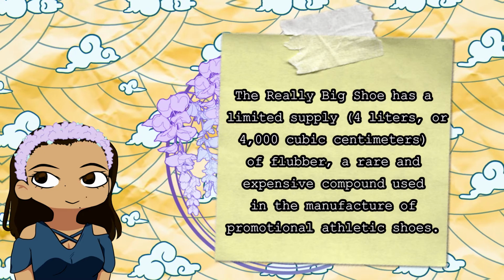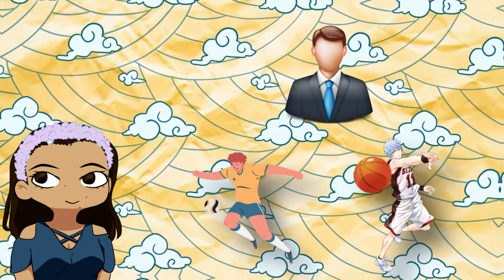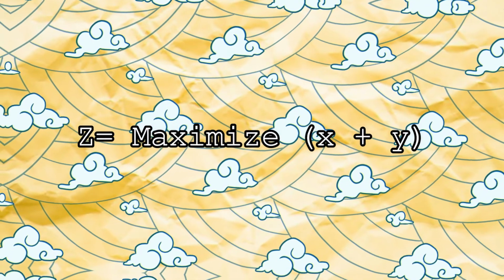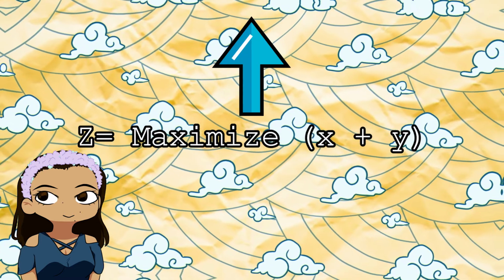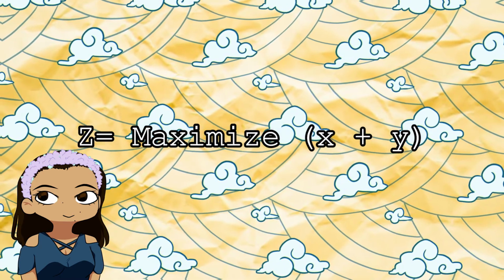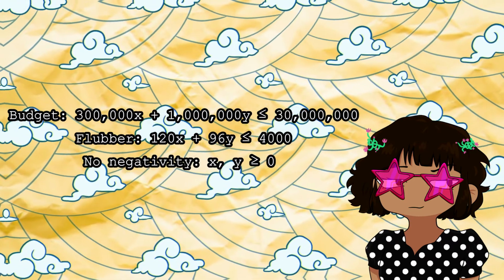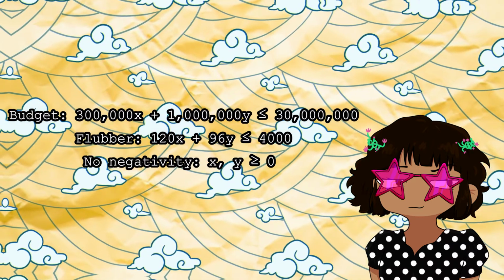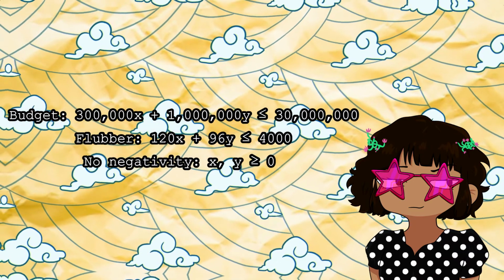Graphic Model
We will give a short explanation of the first three steps regarding the graphical model used in linear programming.
We will give a little review of what the linear programming is for those who are watching the video and have zero knowledge on the subject.